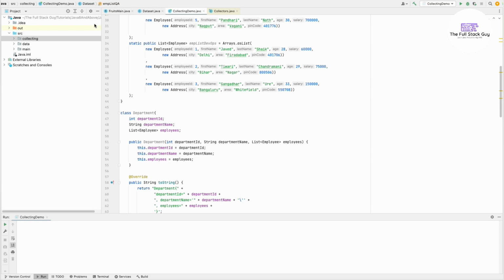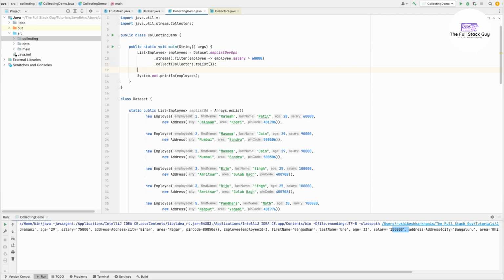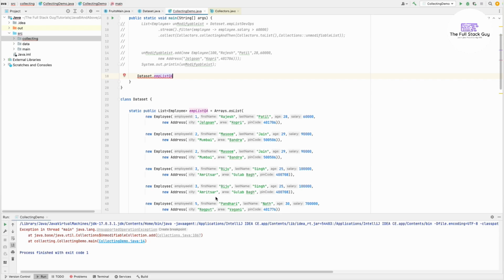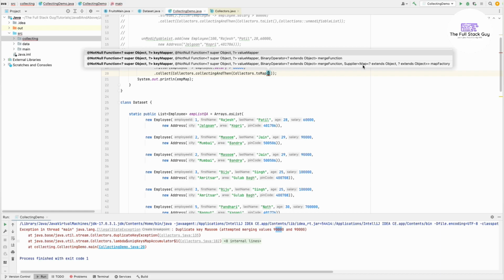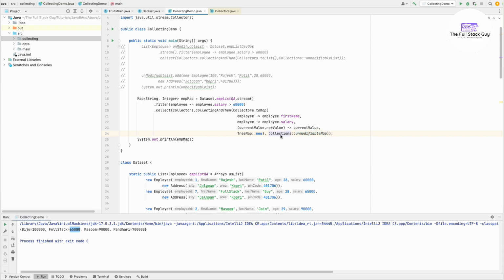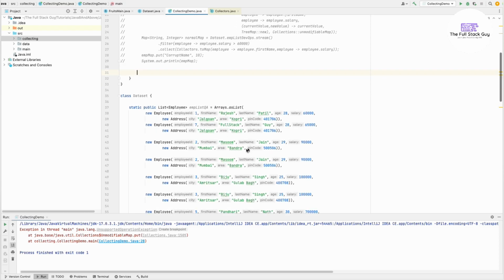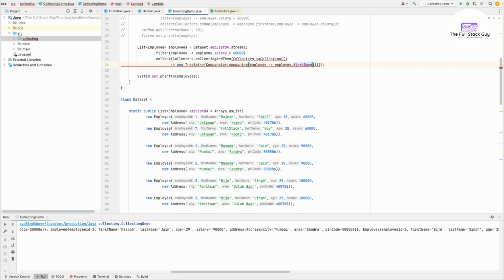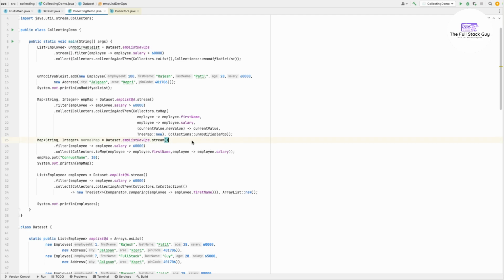2023 - Latest - Java 8 - CollectingAndThen - Collectors - Streams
In this video, we will dive into the CollectingAndThen method introduced in Java 8 and learn how it can be used to process data in a stream. We'll start with an introduction to the Collectors class and then explore how CollectingAndThen can be used to perform a final transformation on a collection after it has been collected. We'll go through some examples and see how we can use CollectingAndThen to simplify our code and make it more efficient. By the end of this video, you will have a good understanding of CollectingAndThen and how it can be used to streamline your Java code.